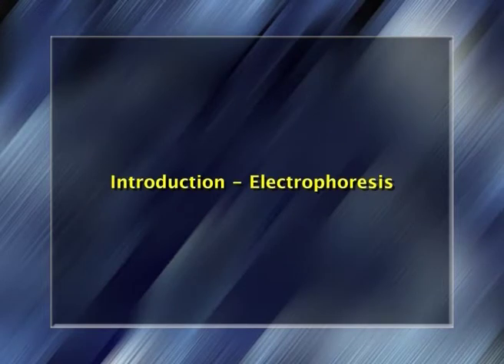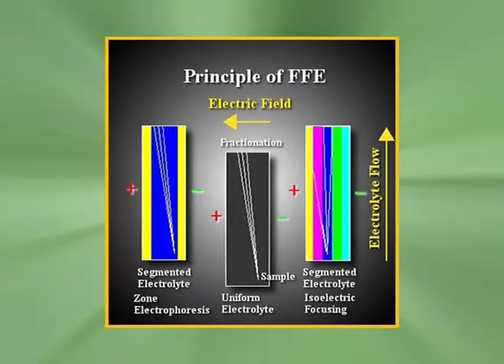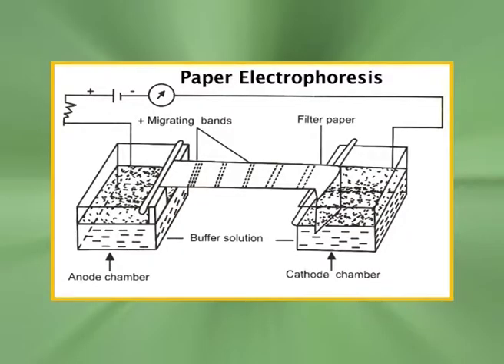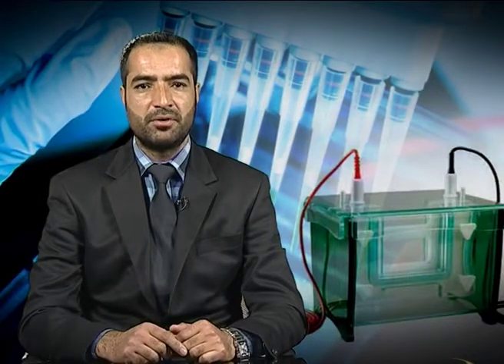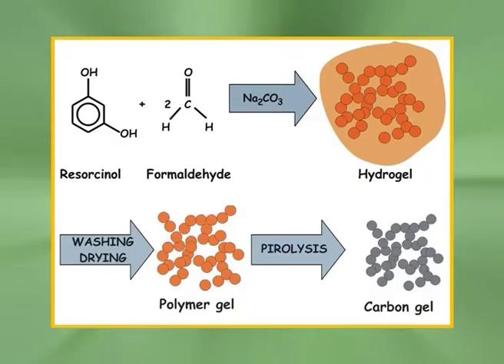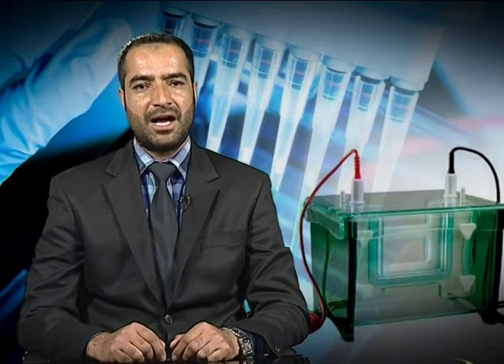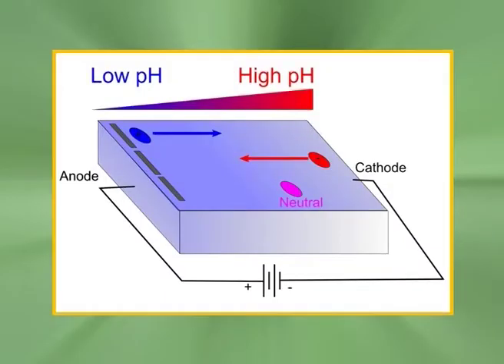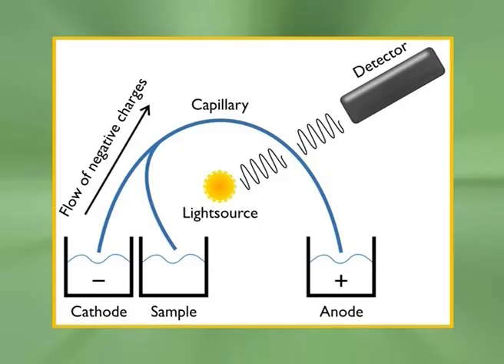Electrophoresis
Subject :Food Technology
Course  :Food Technology